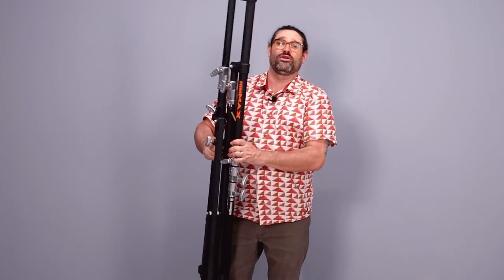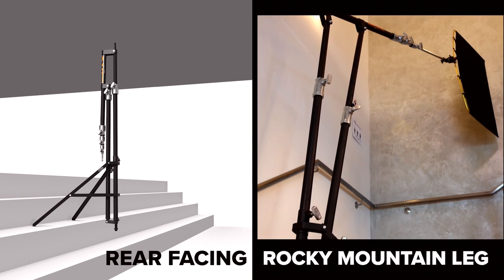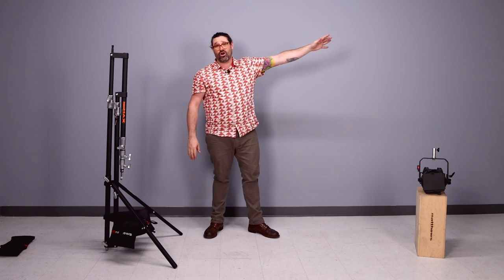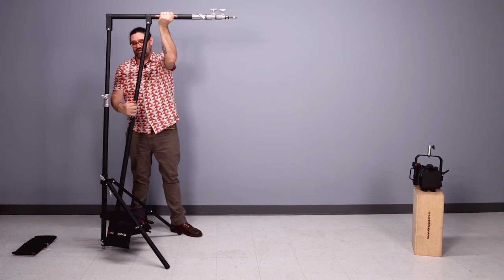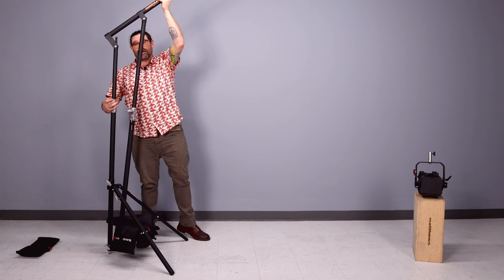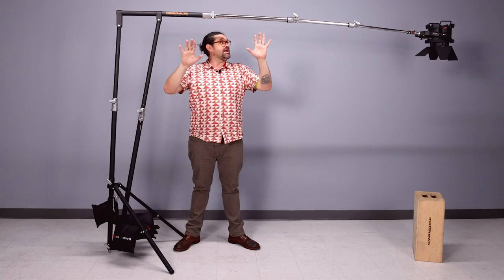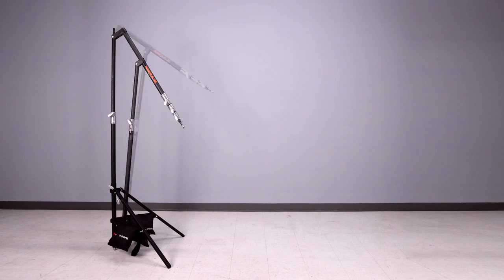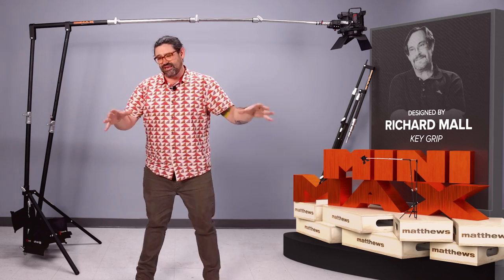Mini Max - Quick Demo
Mini Max - Quick Demo with Martin Torner

MINI MAX - PN B377701
Mini MAX is the smaller compact version of Matthews' very successful and very popular MAX. Like its larger counterpart, Mini MAX allows you to hang a fixture in places where no other lighting support system may go - either into a corner or flush to the wall - as there are neither rear rails nor pipes required for counterbalance. When the POV will not accommodate a stand or fixture placement, Mini MAX can 'fly' right in, making it possible to strategically place either a Key Light, Top Light or Back Light.

Mini MAX can support a 20lb (9.1kg) fixture 8ft (243cm) high on a 8ft (243cm) horizontal extension. Mini MAX will operate on a 105" (265cm) maximum arc from 16ft (489cm) high to 3ft (92cm) below horizontal. Mini MAX features 3 Rocky Mountain Legs for non-level terrain, stairs or curbs without the need for Apple Boxes.

V-shaped brass brakes ensuring 3-point strong contact.
Thick threaded collars ensuring a solid bite from t-handles and set screws.
Knurled baby pin ensures whatever is being mounted stays put.
Three Rocky Mountain Legs allowing stand to be leveled on non-level terrain.